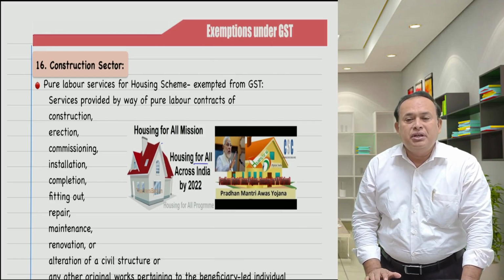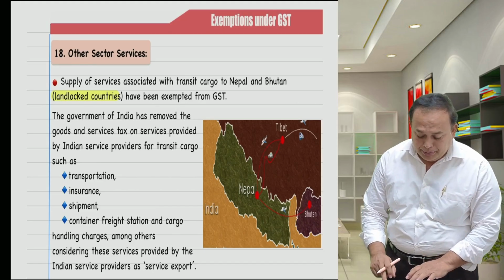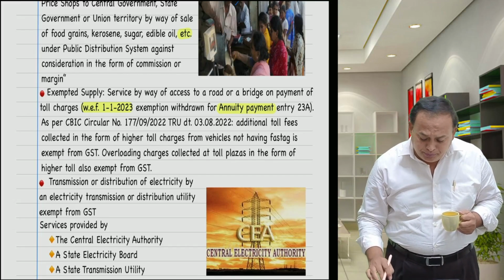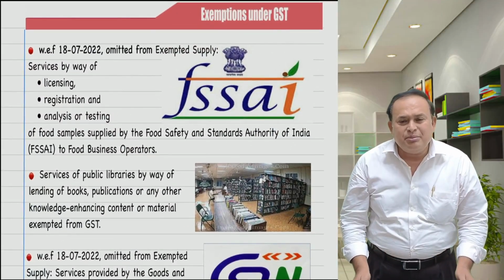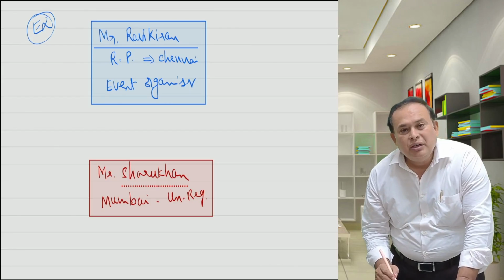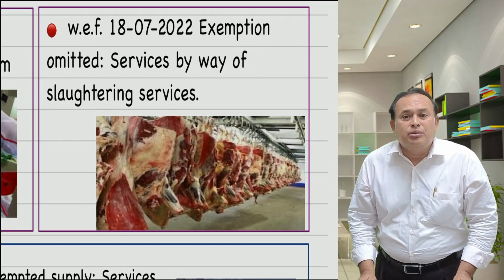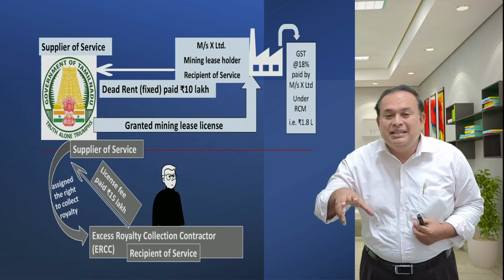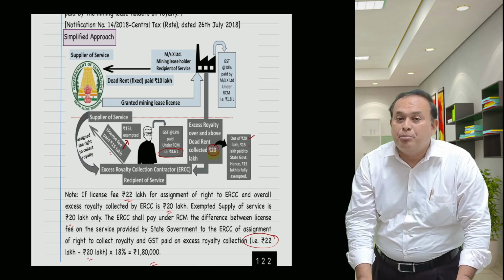GST EXEMPTIONS I PART - 7 I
Exemptions under GST Explained in detail with various examples.
useful to CA / CMA students appearing for December 2024 exams as well as Jan 2025..
Resource Person - Rafi Sir IDT Guru